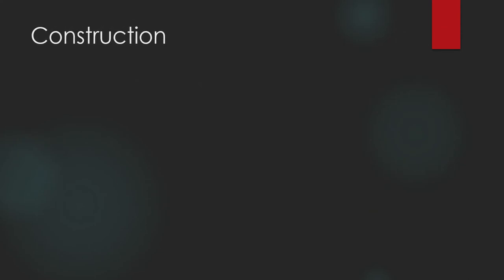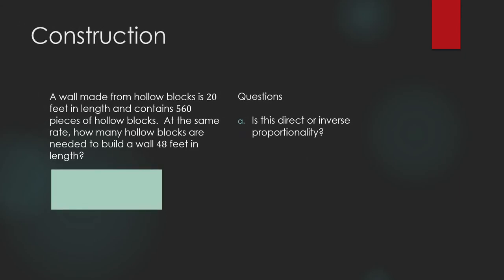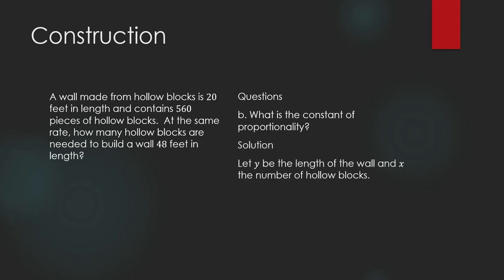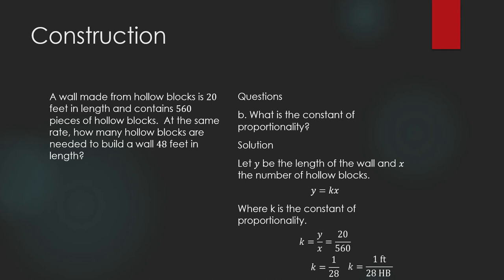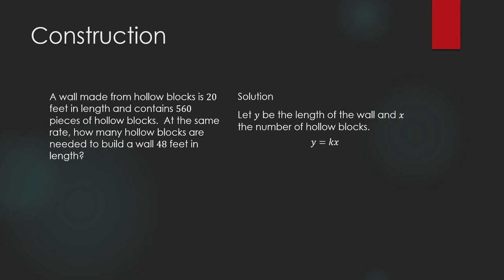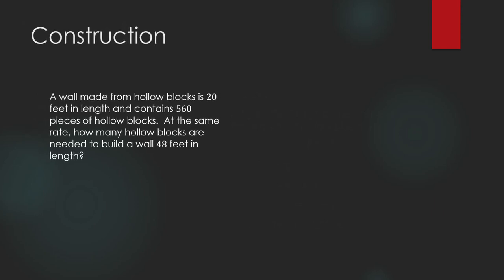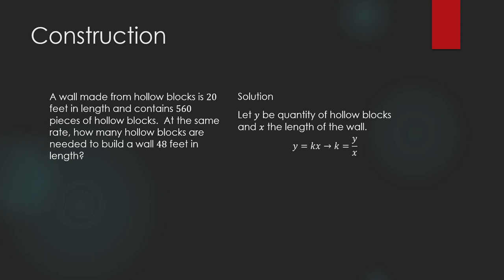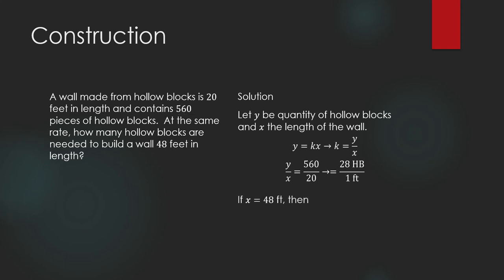3.9 Exercises Direct, Inverse & Partitive Proportion, Business Math, ABM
Exercises and word problems,